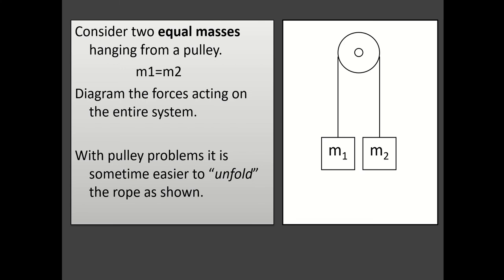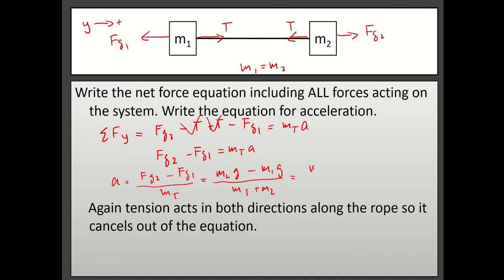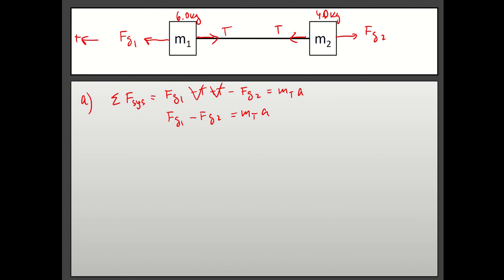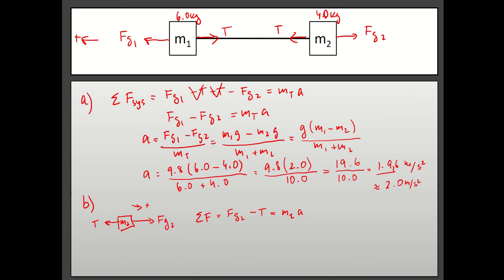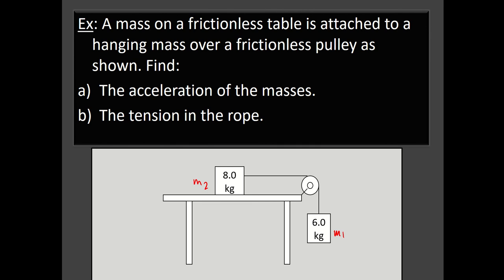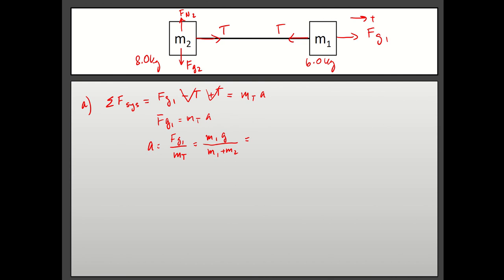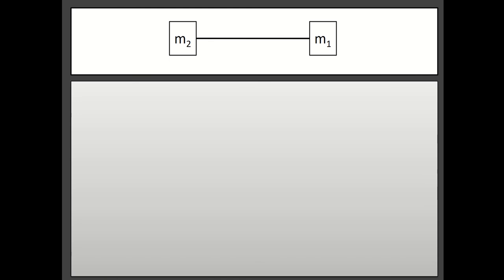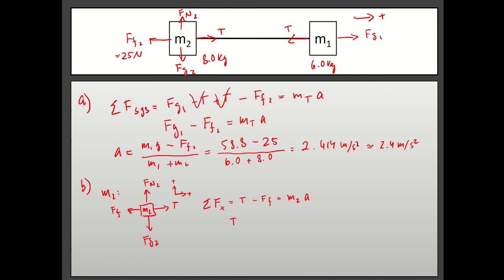5.5 Tension (Part 2)